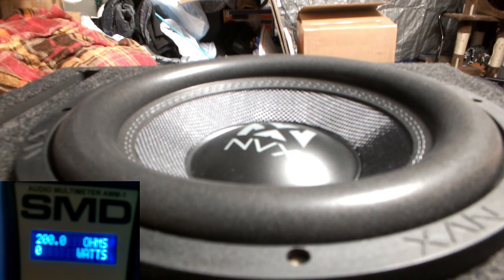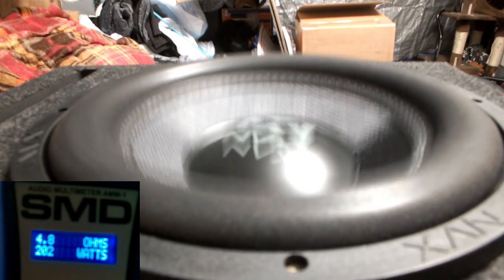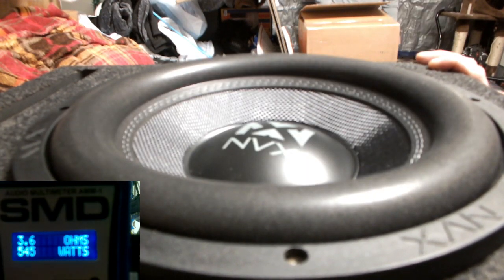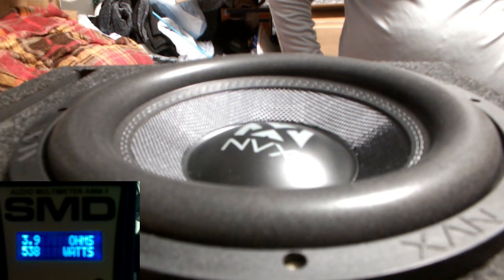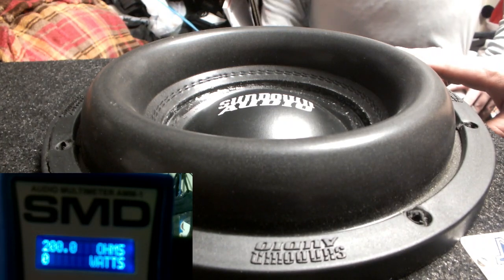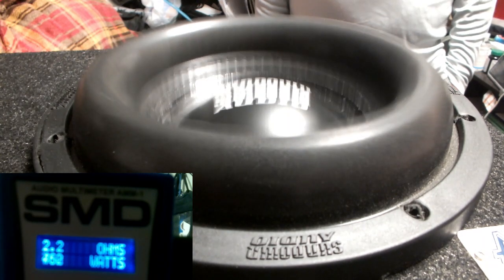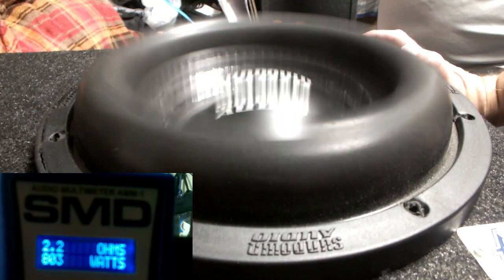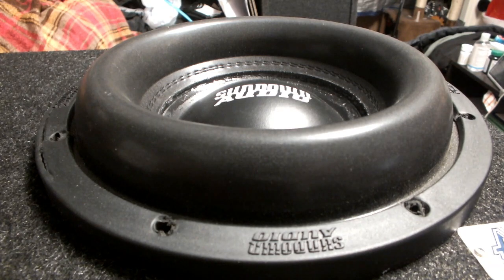Rockford Fosgate Prime R500.1D dyno Test SMD-AMM1 4 & 2 Ohm Results 500 Watt's? More?